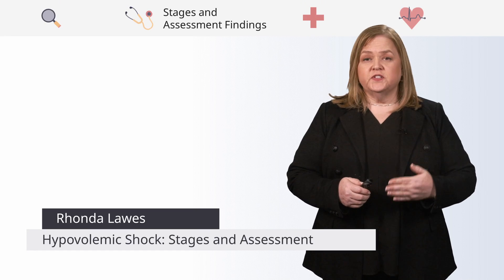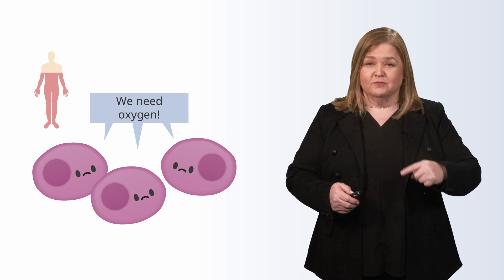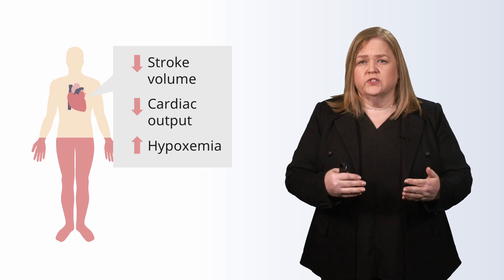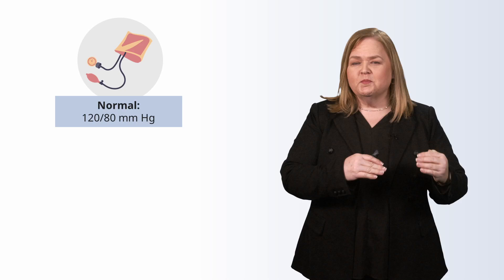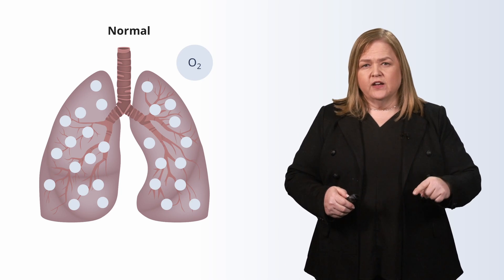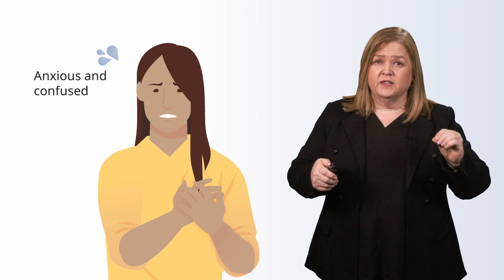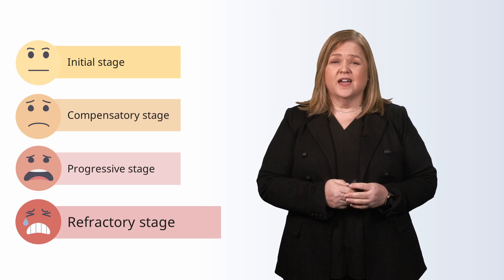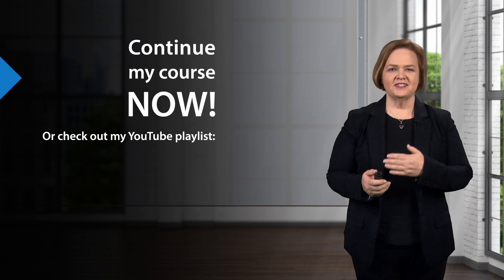Hypovolemic Shock | Medical Surgical Nursing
► THIS VIDEO focuses on explaining the stages and how to assess the Hypovolemic Shock. 🩸 First, it aims to help students identify the different stages of hypovolemic shock and understand the assessment findings associated with each stage, delving into the crucial aspects of this condition. 🏥 Second, it emphasizes the importance of recalling the vital signs characteristic of hypovolemia, offering essential clinical knowledge. 🩺 Additionally, the video explores the physiological effects of hypovolemic shock, shedding light on its impact on the body. 💔 Moreover, it delves into pulmonary capillary wedge pressure, defining it and providing insight into normal values for a comprehensive understanding. 📉 Lastly, the video describes the characteristics of acute respiratory distress syndrome, completing a well-rounded exploration of critical medical concepts. 🫁 Get ready to deepen your knowledge in this informative session! 👩⚕️💡📚

CHAPTERS:
00:00 Introduction
00:14 Clinical Nursing Judgment and Measurement Model
00:22 Layer Zero: Client Needs and Decisions
00:25 Layer One: Clinical Judgment
00:32 Layer Two: Forming and Refining Hypothesis
00:39 Layer Three: Recognizing and Analyzing Cues
00:53 Layer Four: Environmental and Other Examples
01:27 Initial Stage of Hypovolemic Shock
03:37 Compensatory Stage of Hypovolemic Shock
05:53 Progressive Stage of Hypovolemic Shock and its symptoms (anxiety, confusion, cold and clammy hands, and dysrhythmias)
09:21 Potential complications like myocardial ischemia or infarction.
11:22 Discussion of Swan-ganz catheter and measuring capillary wedge pressure